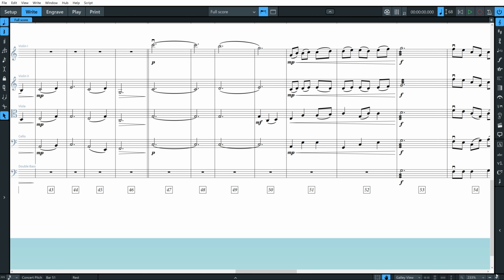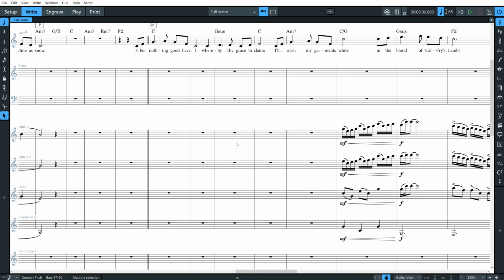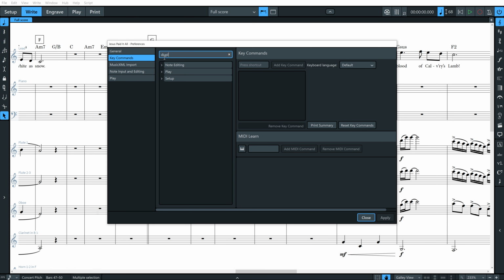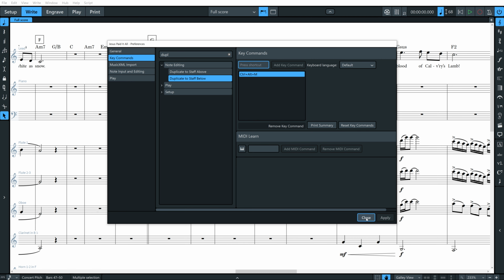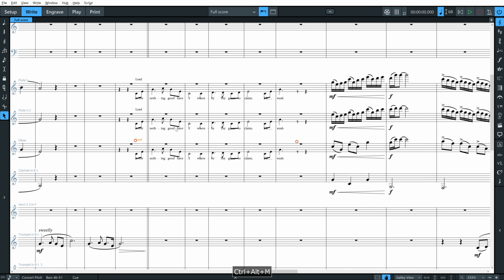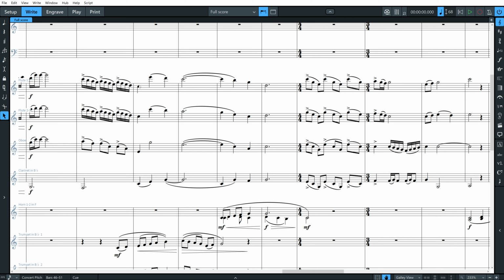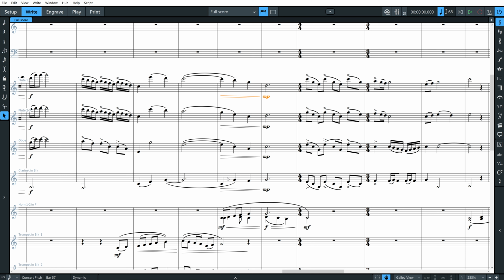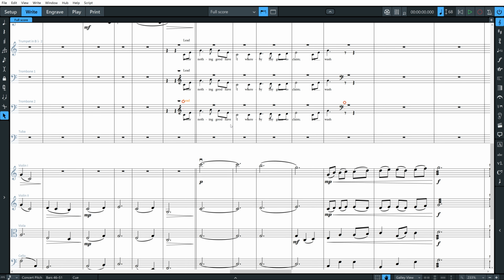Dorico Tips: Duplicate to Staff Above/Below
A quick overview of a useful key command in Dorico to quickly copy material to other staves.